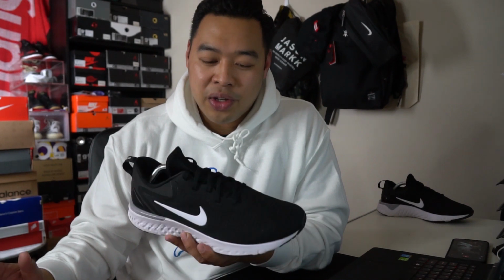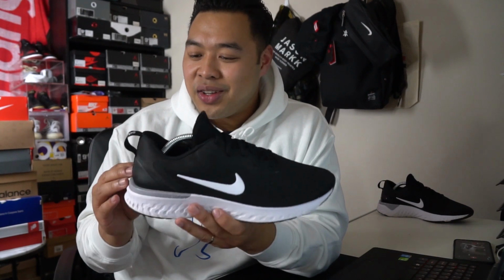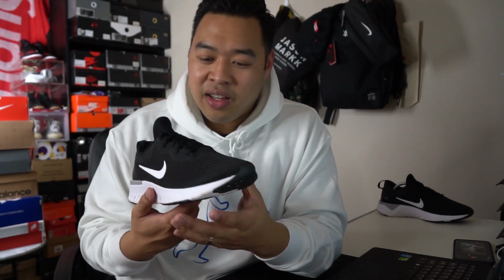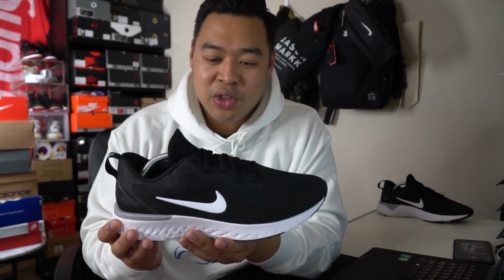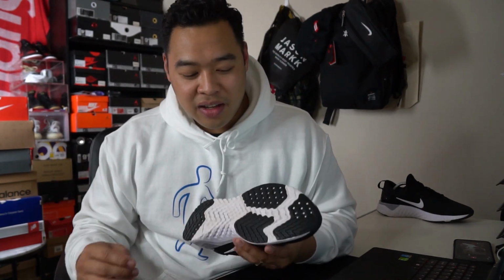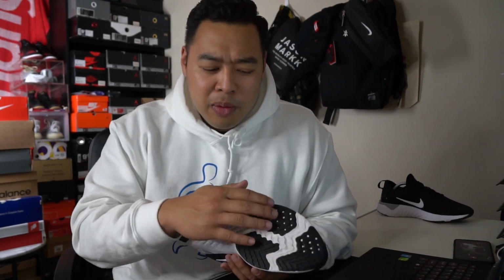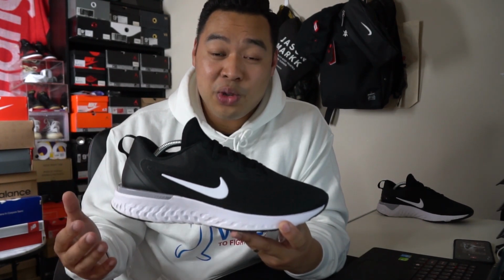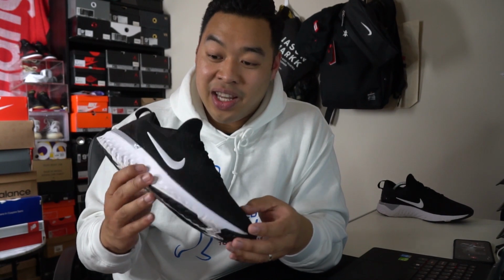Nike Odyssey React Review + World Wide Walk Charity Event